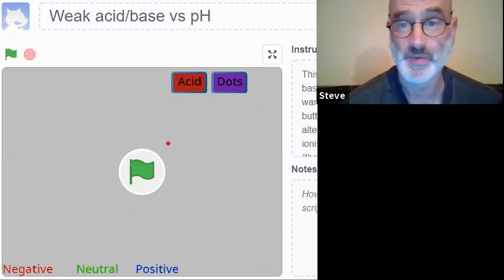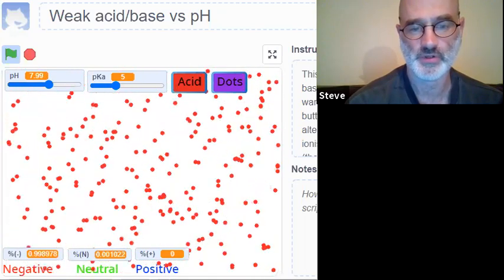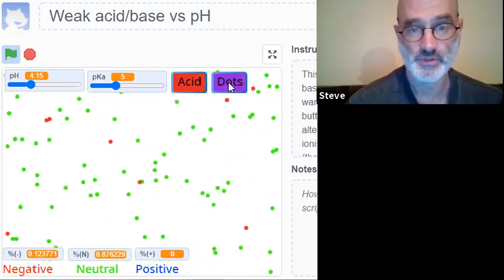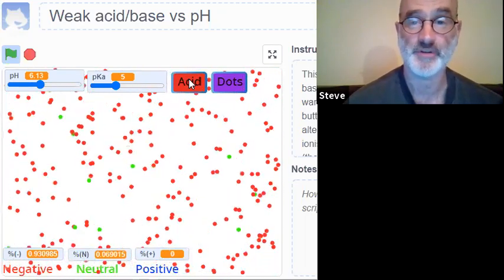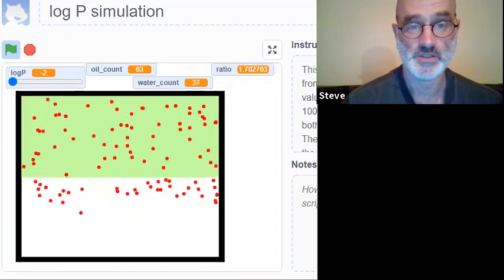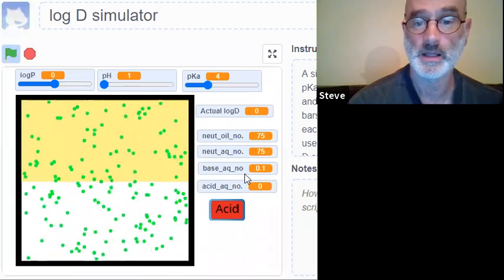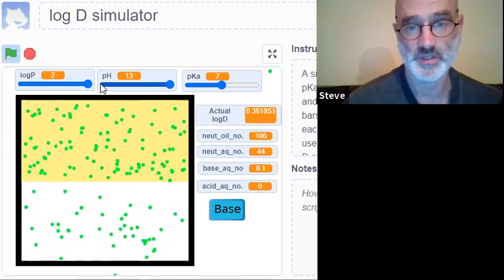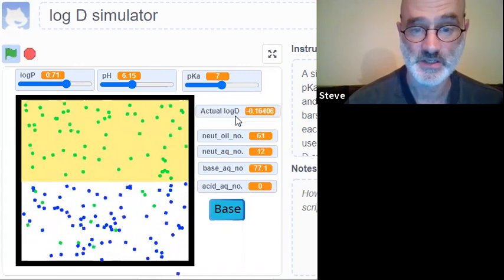pH, log P and log D simulations to illustrate physico-chemistry principles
Click the timestamps to go to the appropriate section.
Part 1:
Short video introduction to the purpose of the simulations: 0:00
Part 2:
pH, pKa and ionisation states simulation: 1:30
Part 3:
Log P (the partition between oil and water) simulation: 5:40
Part 4:
Log D (log P accounting for pH induced ionisation) simulation: 7:29